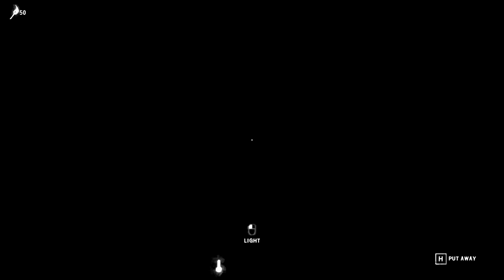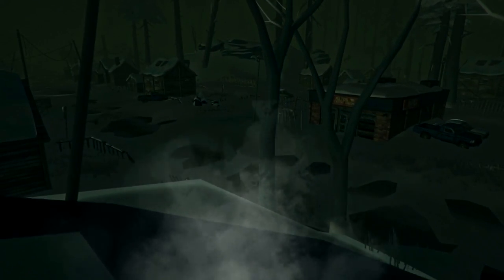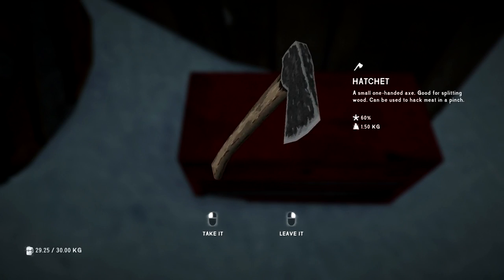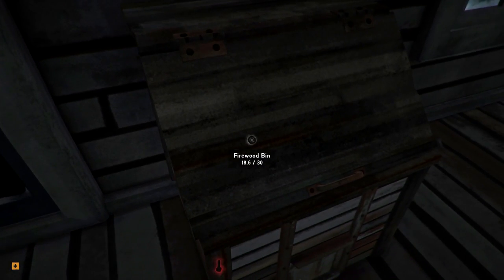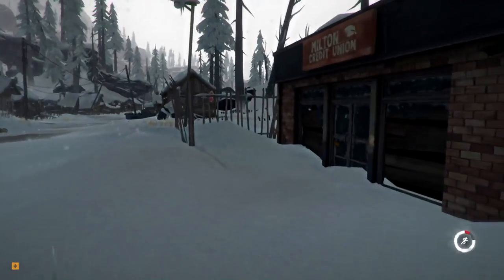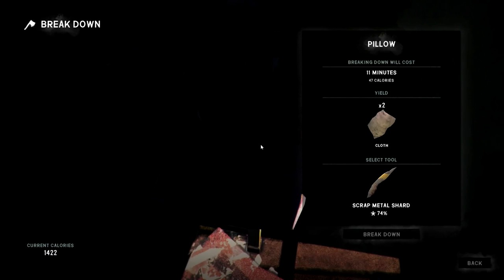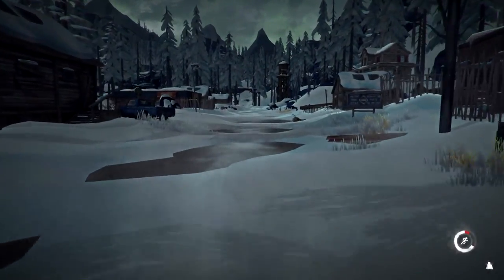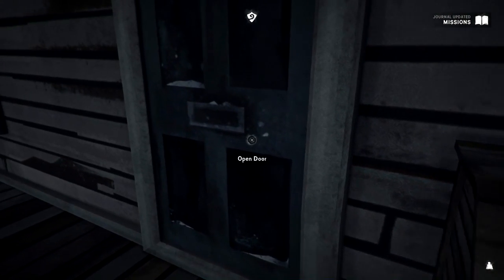BANK VAULT UNLOCKED | The Long Dark Wintermute Do Not Go Gentle - Part 6 (Lets Play Story Gameplay)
The Long Dark: Wintermute finally arrived today and Steve and G.U.I.D.O are venturing into the Canadian Wilderness one more time for chapter 1: Do Not Go Gentle. Can our boys find the resources needed to survive while remembering the events of The Long Dark's new story mode? Find out today!

WELCOME TO THE QUIET APOCALYPSE
Bright lights flare across the night sky. The wind rages outside the thin walls of your wooden cabin. A wolf howls in the distance. You look at the meagre supplies in your pack, and wish for the days before the power mysteriously went out. How much longer will you survive?
THIS IS THE LONG DARK
WINTERMUTE
The episodic story-mode for The Long Dark, WINTERMUTE launches with two of the five episodes that form its Season One.

In Episode One: “Do Not Go Gentle”, bush pilot Will Mackenzie (player character) and Dr. Astrid Greenwood are separated after their plane crashes deep in the Northern Canadian wilderness in the aftermath of a mysterious flash of light in the sky. Struggling to survive as he desperately searches for Astrid, Mackenzie comes across the small town of Milton, where he begins to understand the scope of this quiet apocalypse.

In Episode Two: “Luminance Fugue”, Mackenzie’s search for Astrid takes him deeper into the savage Winter wilderness. A mysterious trapper may be the key to finding Astrid, but can he be trusted?

The first two episodes of WINTERMUTE represent approximately 15 hours of gameplay. Episodes Three to Five are included in the price of the game, and will be unlocked for free as they are released.

Features performances by Jennifer Hale, Mark Meer, David Hayter, and Elias Toufexis (Episode Three), and the music of Cris Velasco.
SURVIVAL MODE
Survival Mode is the free-form, non-narrative survival sandbox that has been honed over nearly three years on Early Access.

Permadeath! When you die in Survival Mode, your save is deleted. Every decision matters. [Note that WINTERMUTE does not feature permadeath.]
Condition and Calories: Monitor your Hunger, Thirst, Fatigue, and Cold as you struggle to balance resources with the energy needed to obtain them. Every action costs Calories, and time is your most precious resource. Choose your path carefully.
Scour the World for Supplies: Over 100 gear items including Tools, Light Sources, Weapons, First Aid supplies, Clothing, and more.
A Vast Living World: Explore a 50 square kilometre Northern Canadian wilderness in search of precious supplies. In Winter. Dynamic time of day, weather, wildlife presence, etc. provide just enough randomness to keep things challenging.
Survival of the Fittest: Hunt, fish, trap, climb, map, search for life-saving food and gear items, and try to avoid dying from the hostile wildlife, succumbing to hypothermia, frostbite, or dysentery (amongst other uncomfortable afflictions), find and maintain your life-saving gear.
Hunt or Be Hunted: Wildlife to hunt and be hunted by: Wolves, Bears, Rabbits, Deer, Crows, and more to come in future updates.
Choose Your Experience: Four distinct Experience Modes let you find a challenge level you are comfortable with, such as Pilgrim Mode, which is meant to be quiet and pensive, all the way to Interloper Mode, where only the most experienced survivors have a chance to last a week.

Survival is your only goal, and death your only end. Make your own survival story with every game.

Features the music of Sascha Dikiciyan.
CHALLENGES
Several standalone Challenge Modes offer objective-based experiences designed to last 1-3 hours each, such as Whiteout -- the race to gather enough supplies to prepare for a monster blizzard. Or Hunted, where you need to escape a murderous Bear. Complete them to unlock Feats that provide long-term gameplay benefits in Survival Mode. Five Challenges exist at launch, with more on the way in future updates.
FUTURE UPDATES
In addition to releasing the remaining three episodes of WINTERMUTE, we intend to continue updating Survival Mode, as we have done with about 100 updates/hotfixes over the past three years of Early Access. Keep in mind that your purchase of The Long Dark entitles you to all five episodes of WINTERMUTE, as well as updates to Survival Mode along the way.